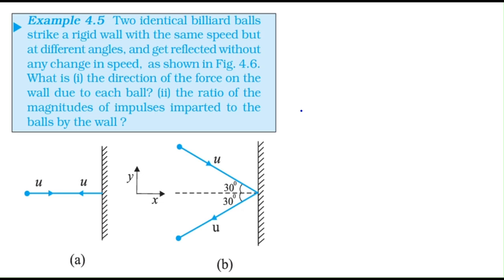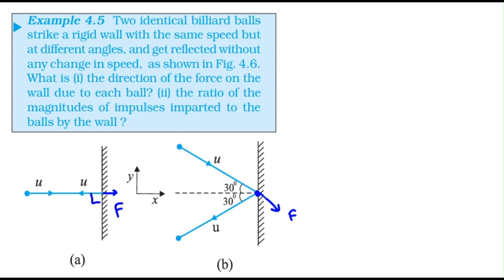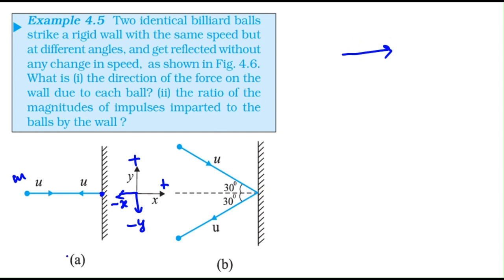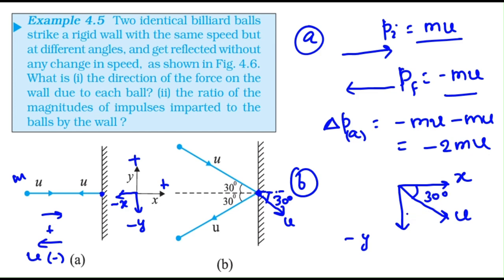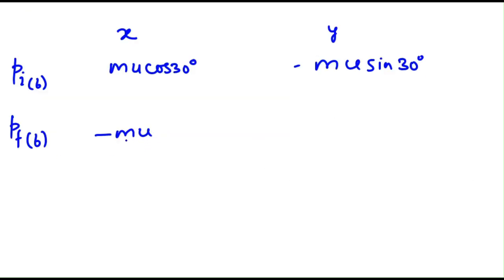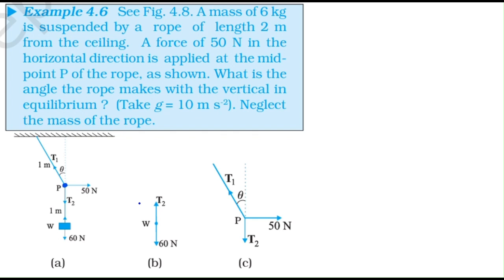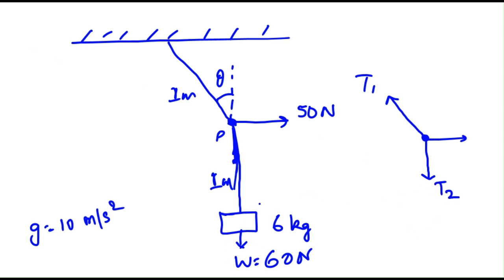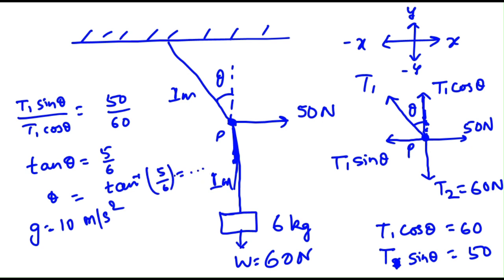Example 4.5 | Example 4.6 | Laws of Motion | NCERT | Class 11 Physics | NEET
4.5  Two identical billiard balls
 strike a rigid wall with the same speed but
 at different angles, and get reflected without
 any change in speed,  as shown in Fig. 4.6.
 What is (i) the direction of the force on the
 wall due to each ball? (ii) the ratio of the
 magnitudes of impulses imparted to the
 balls by the wall?
4.6 See Fig. 4.8. A mass of 6 kg
 is suspended by a  rope  of  length 2 m
 from the ceiling.  A force of 50 N in the
 horizontal direction is  applied  at  the mid
point P of the rope, as shown. What is the
 angle the rope makes with the vertical in
 equilibrium?  (Take g = 10 m s-2). Neglect
 the mass of the rope.